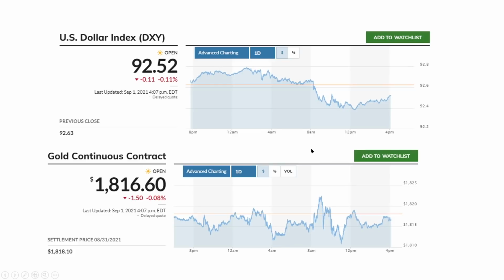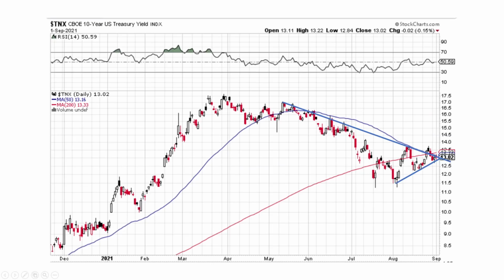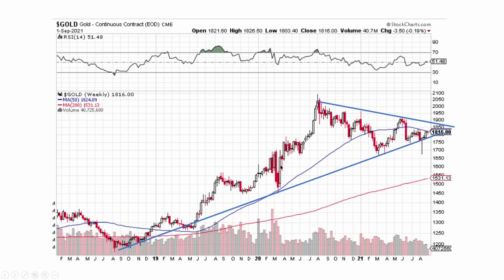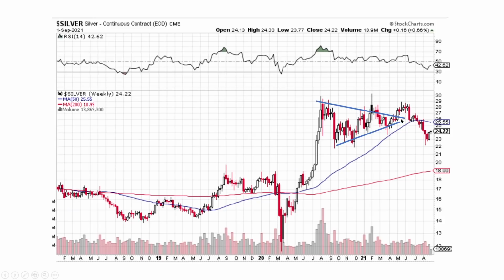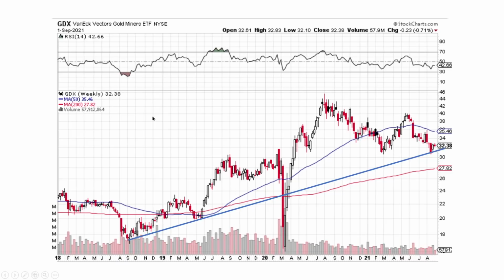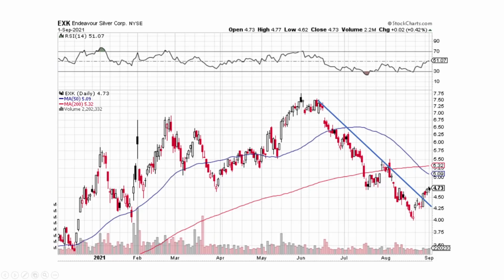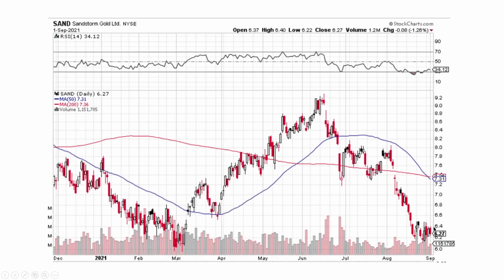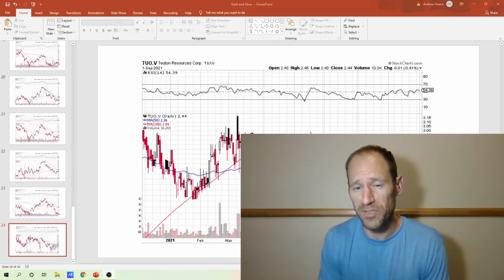Must Watch: Gold and Silver: Technical Analysis: Decision Point is Here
We are at a decision point for yields and dollar and I think we could break higher here hopefully (need confirmation). market conditions are behind our investments and let's hope we break yields higher and dollar lower over the next week. The decision point is right here right now and we are at support levels.